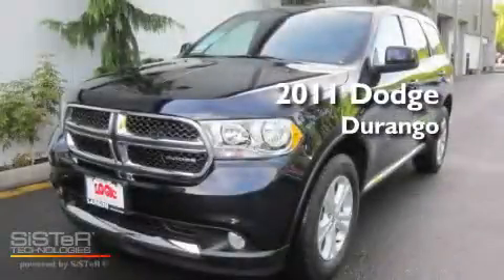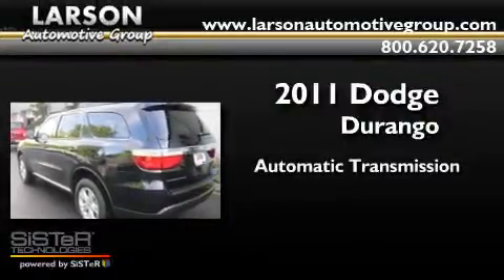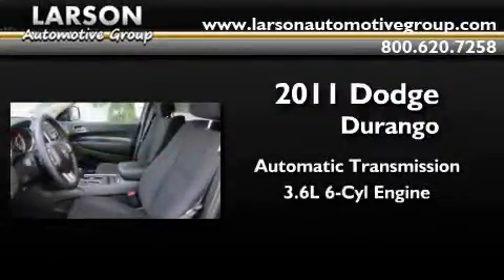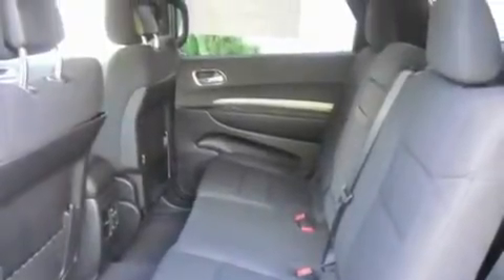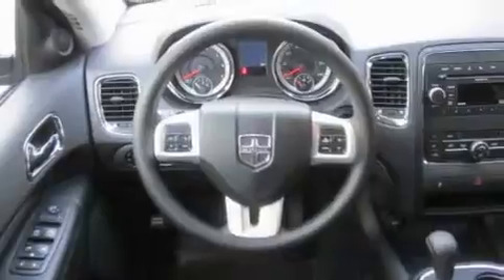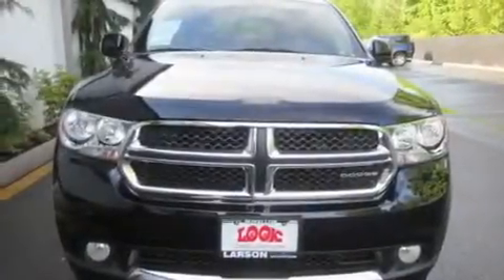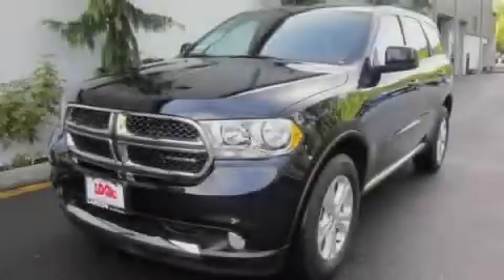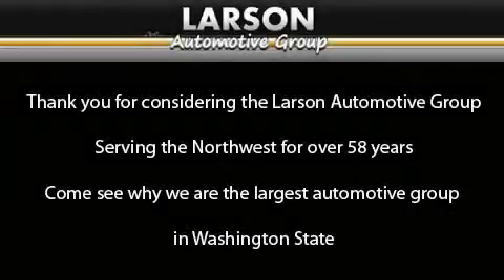2011 Dodge Durango Puyallup WA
Year : 2011

 Make : Dodge

 Model : Durango

 Engine : 3.6L V6

 Trans . : Automatic

 Exterior : Blackberry

 Miles : 25

 Interior : Black

 Stock : 680314

 2001 N Meridian

 2011 Dodge Durango Puyallup WA